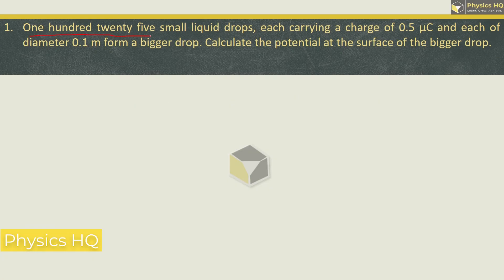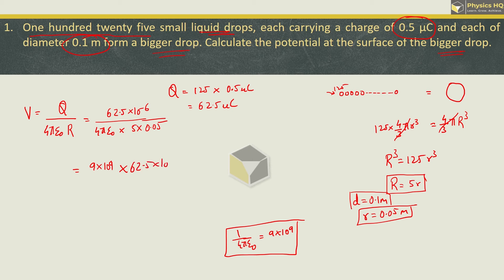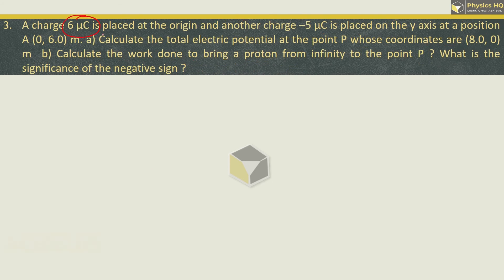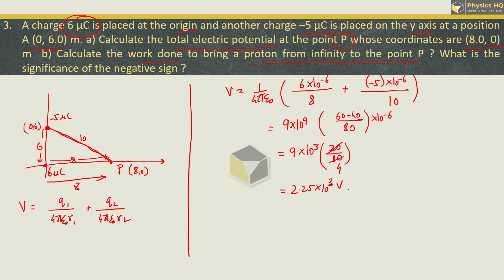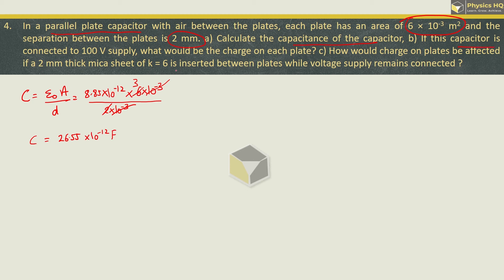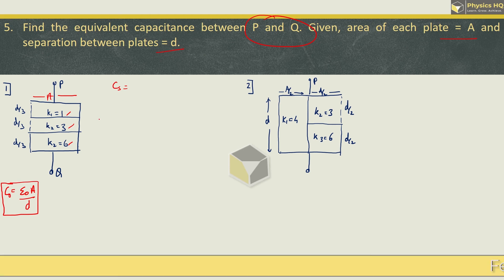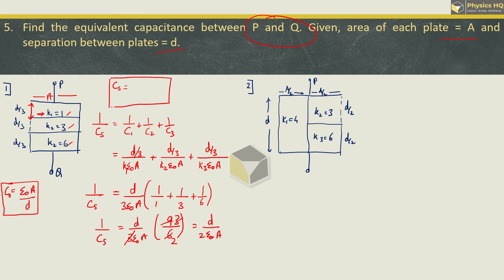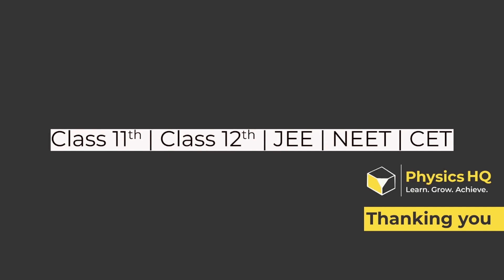Class 12th Physics | Chp 8 : Electrostatics | Textbook Numericals | Part 2 | Maharashtra Board | PHQ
In this video we have solved numericals of Chapter 8 : Electrostatics.

Physics HQ is dedicated to all students of class XIth and class XIIth who want to learn concepts of physics and ways of solving numericals in a systematic and easy way. The  contents of this channel is intended to help students to understand concepts and sum solving techniques. This will help them to crack Maharashtra state board exams and  entrance exams like CET, NEET, JEE etc